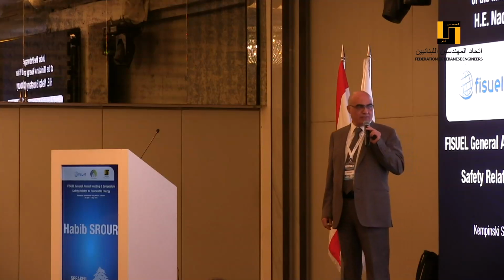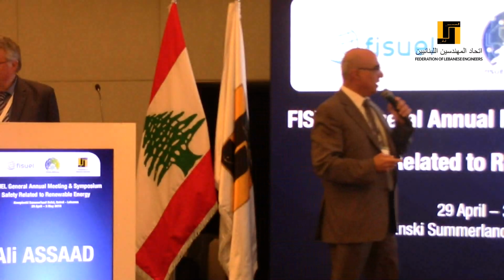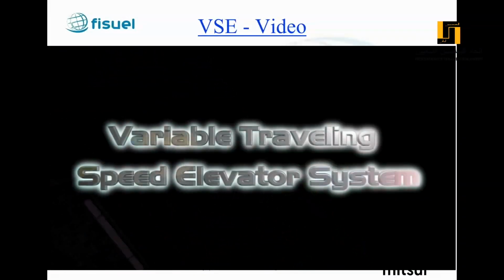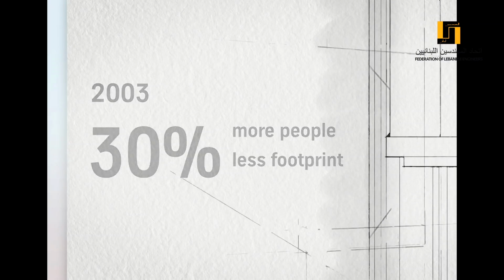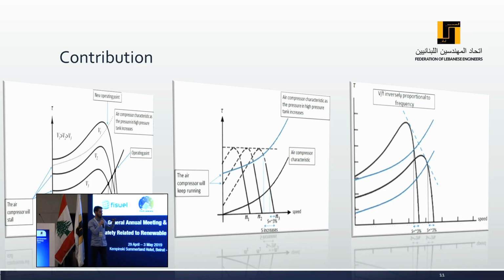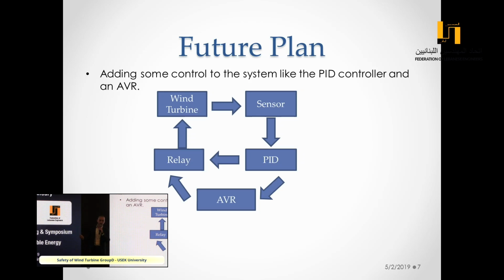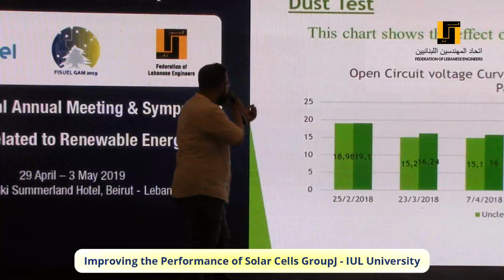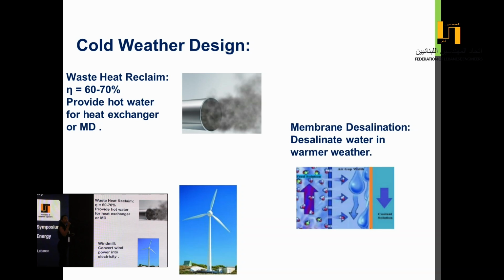FISUEL General Annual Meeting & Symposium Livestream- Renewable Energy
FISUEL General Annual Meeting & Symposium
Safety Related to Renewable Energy
29- April - 3 May 2019
Kempinski Summerlnd Hotel , Beirut- Lebanon